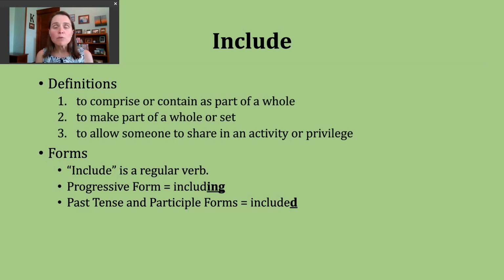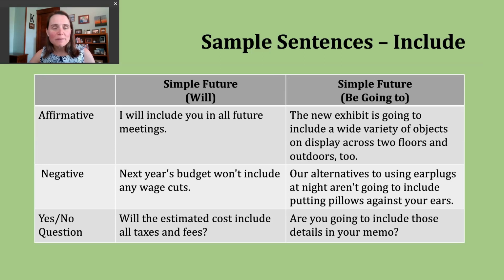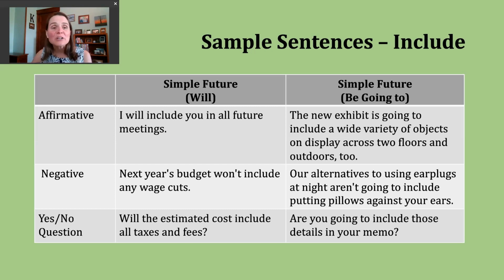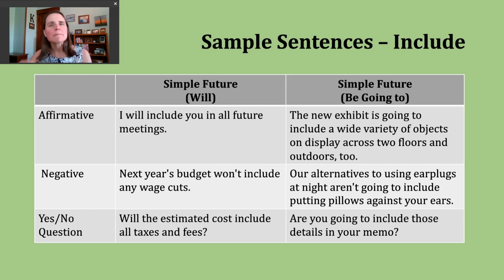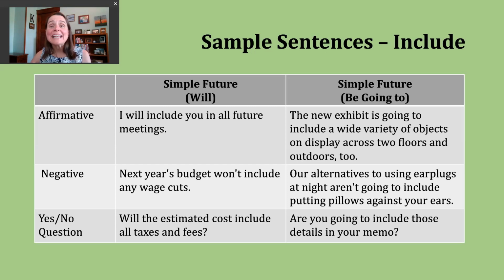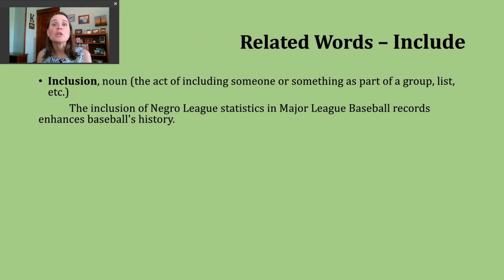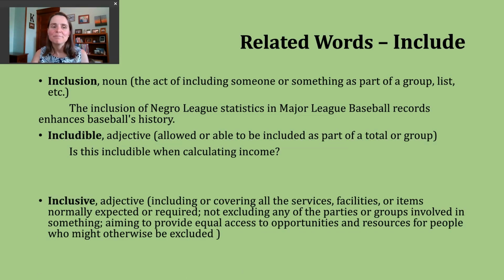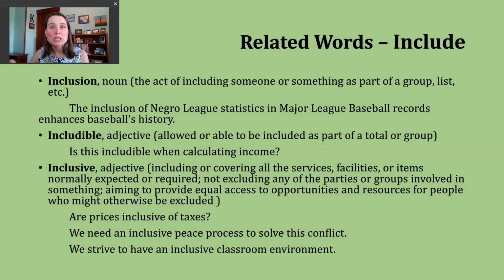Verb of the Day - Include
This video discusses (1) some of the meanings for the word INCLUDE; (2) phrasal verbs using INCLUDE; (3) how to form affirmative statements, negative statements, and yes/no questions in the simple future (will and be going to); and (4) related words.